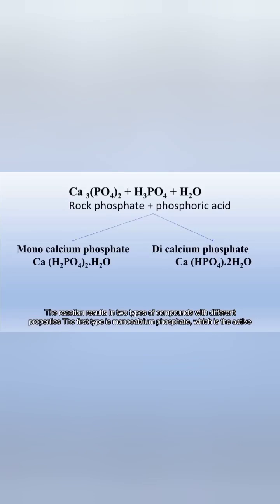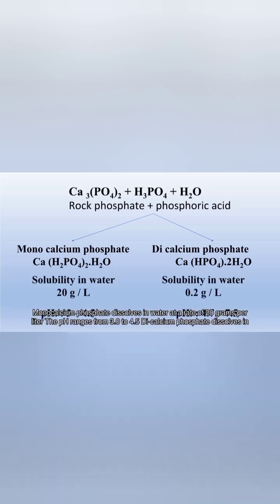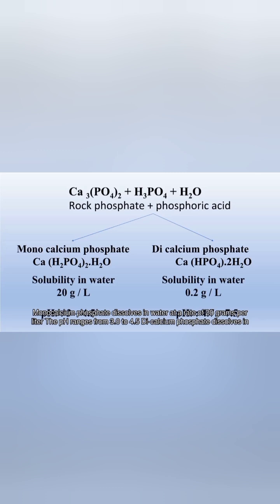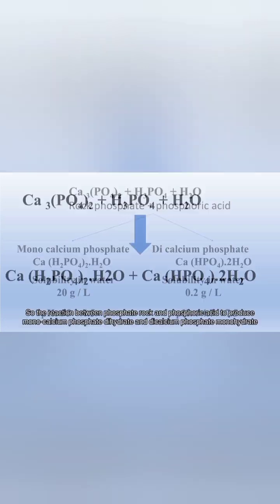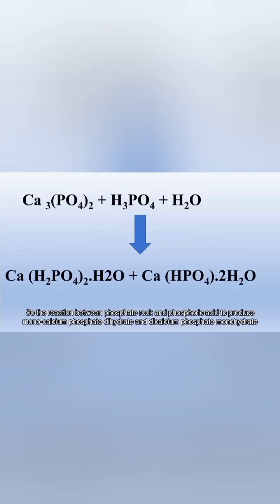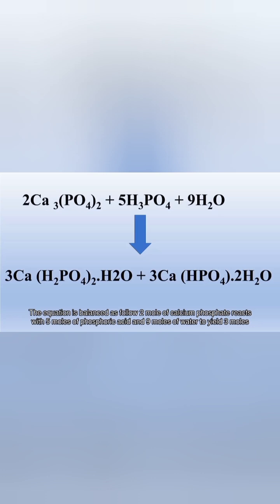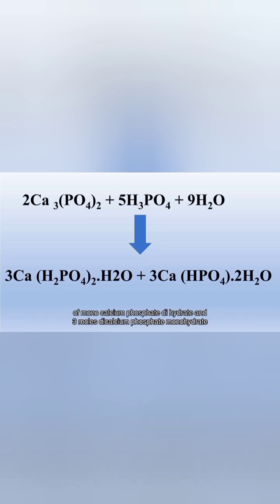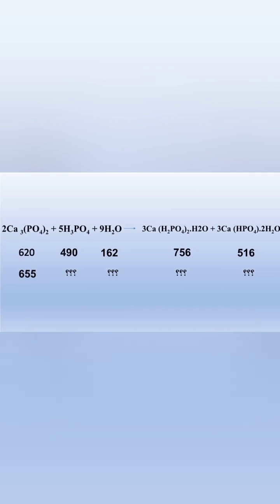Triple Super Phosphate fertilizer manufacturing reaction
The reaction results in two types of compounds with different properties The first type is monocalcium phosphate, which is the active substance of triple superphosphate The second type is di-calcium phosphate